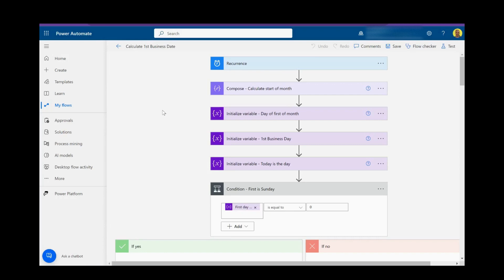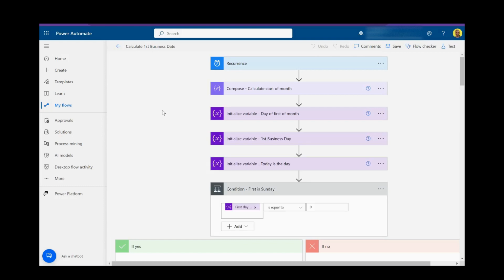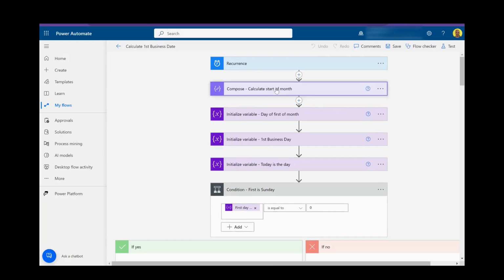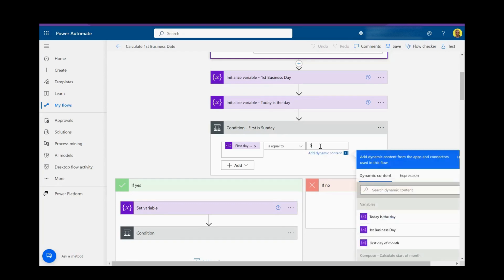Error fix for Power Automate - Calculate First Business Day of Month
Hello, in our previous video to calculate business day, there was a slight issue which caused the flow to fail. This video shows a solution to this issue.